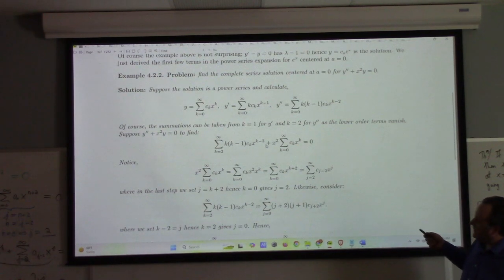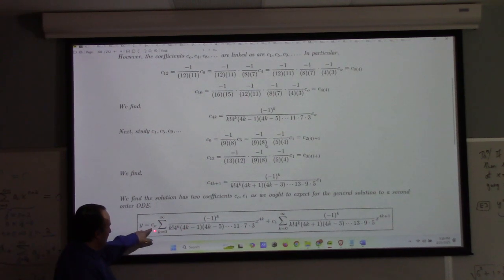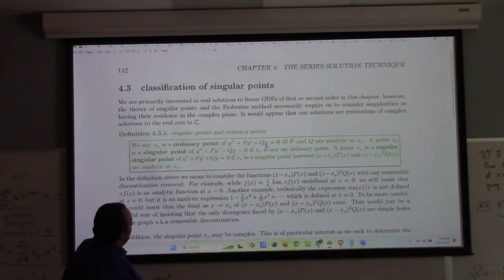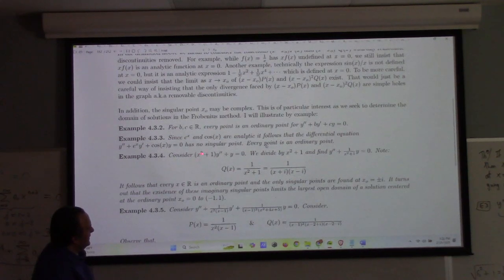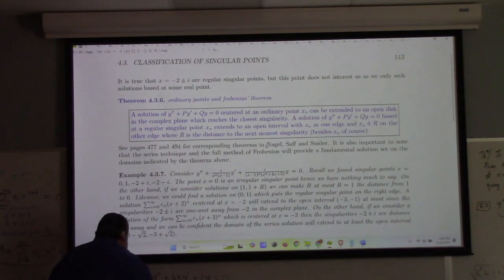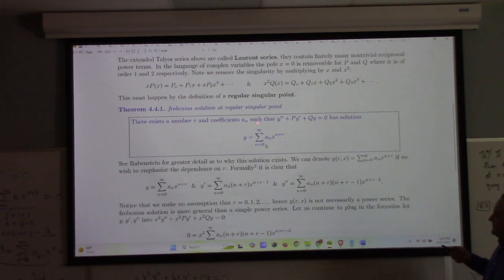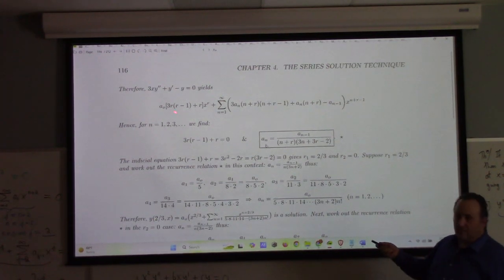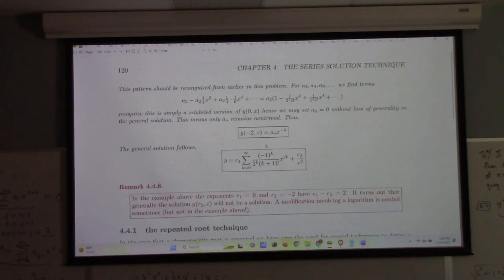Differential Equations: power series solution technique, complex domain theorem, 2-25-25 part 2